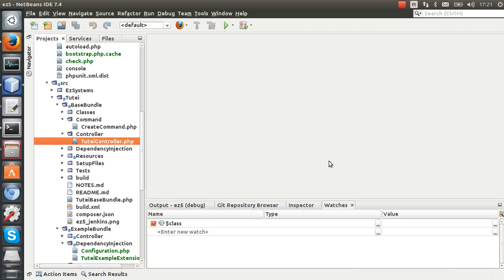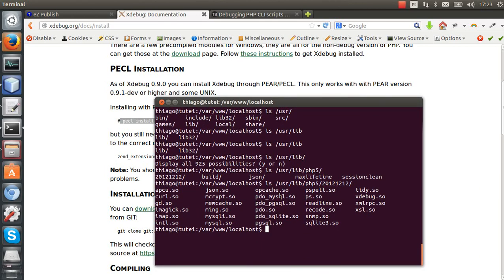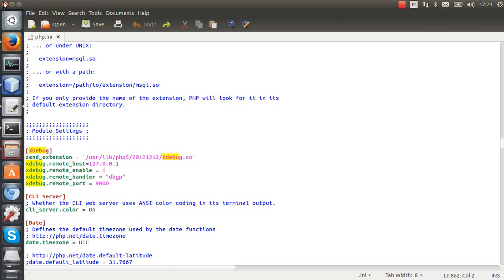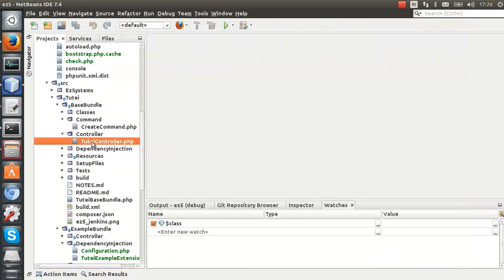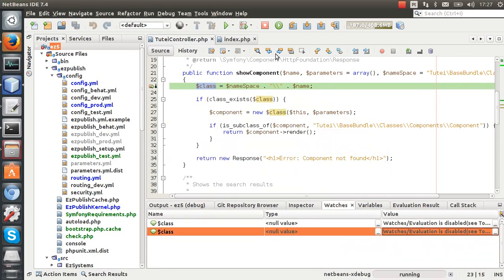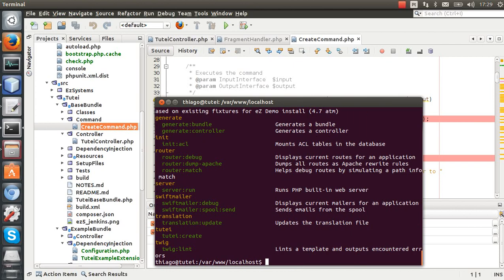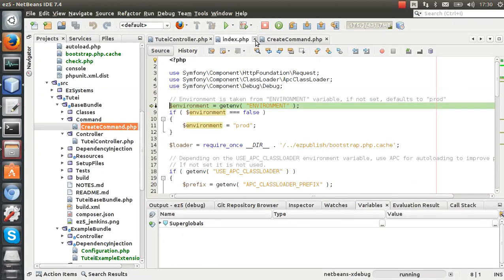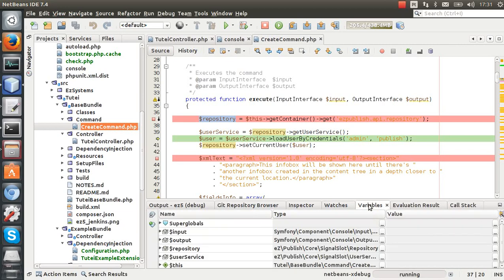Debugging PHP Projects in Netbeans ( ez Publish 5 and Symfony 2 Bundles )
In this tutorial I show how to debug php projects ( in this case eZ publish 5 / Symfony 2 bundles ).

I start showing how to install and configure xdebug to work with apache2 and command line. Then I show how to configure Netbeans to work with xdebug. I also show how to debug command line scripts, running with php cli.

The export command is:

export XDEBUG_CONFIG="idekey=netbeans-xdebug"

NEW Notes for vagrant:

== Apache ==

And VERY IMPORTANT, for CLI, I needed to run php like /usr/bin/php5 script.php

To check main machine IP netstat -rn